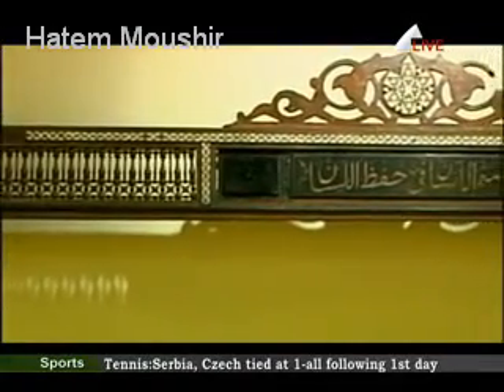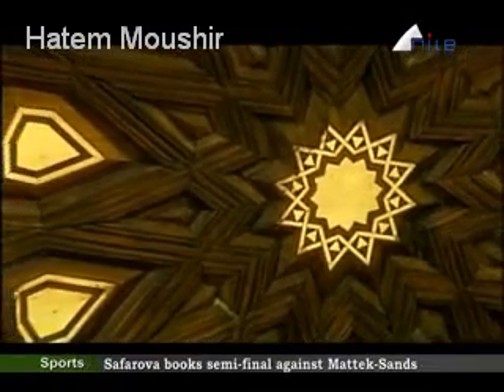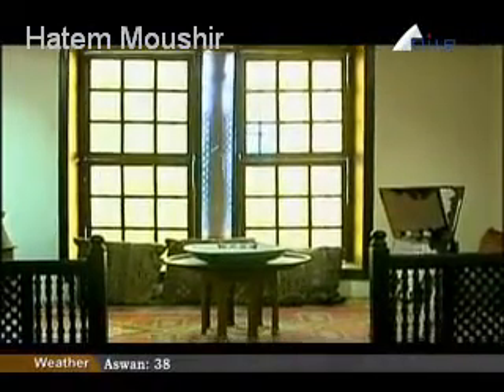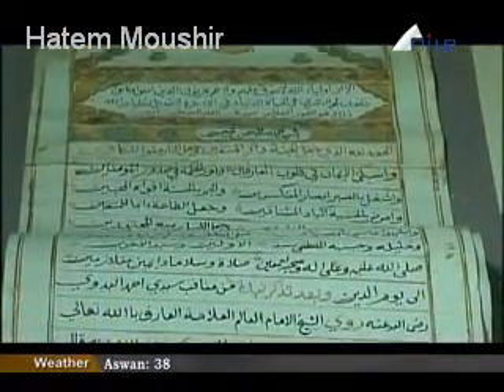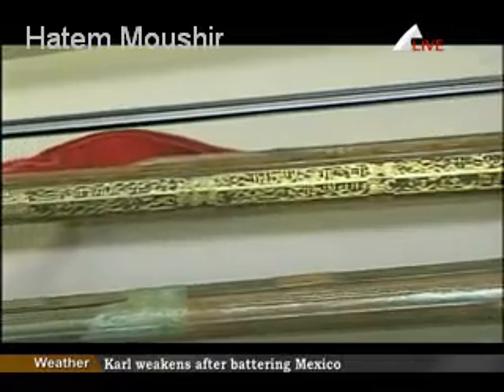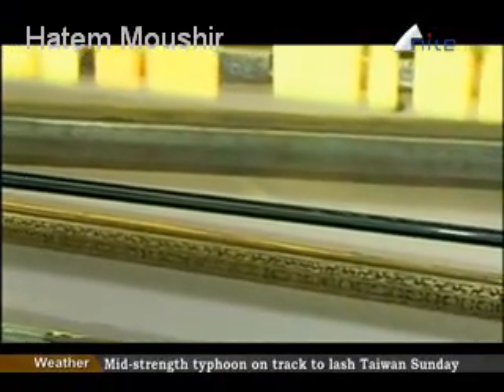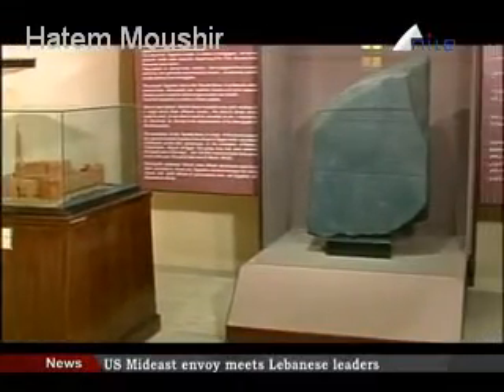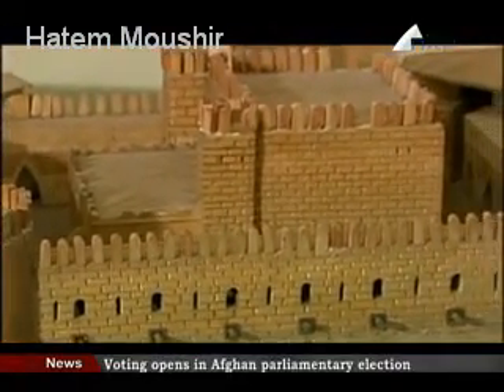Rosetta museum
متحف رشيد -منزل عرب كلى